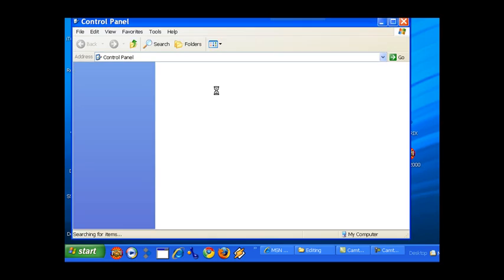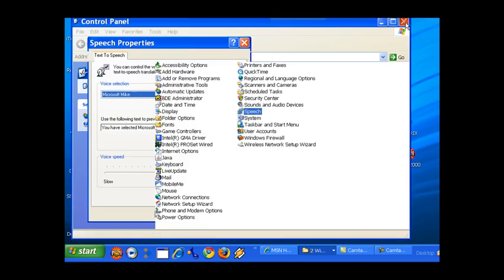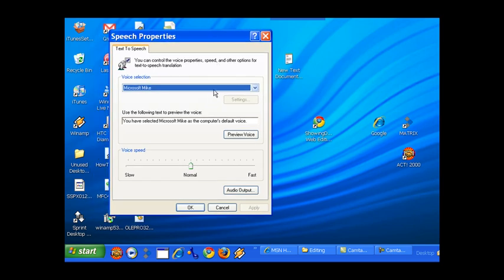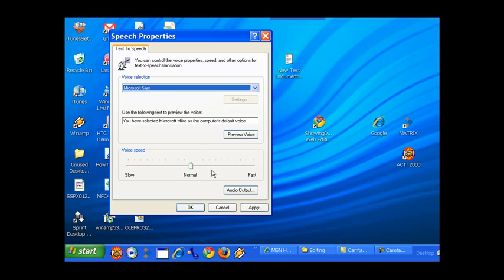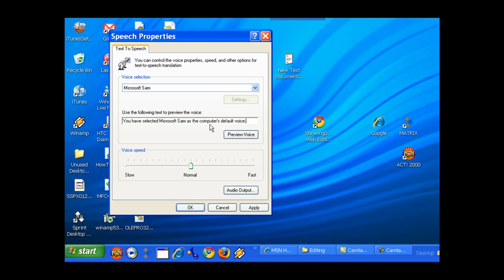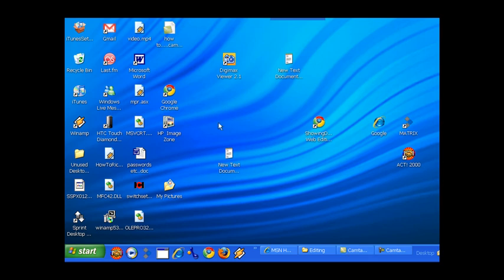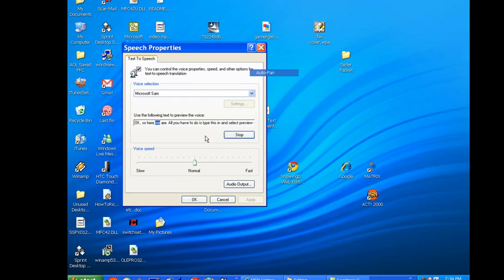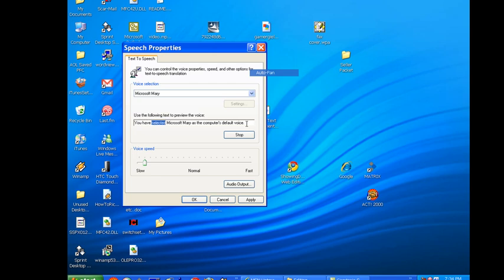How To Make Your Computer Talk!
I am sorry about the bad quality, i was experimenting with the resolution.